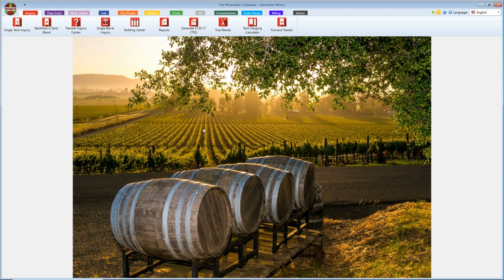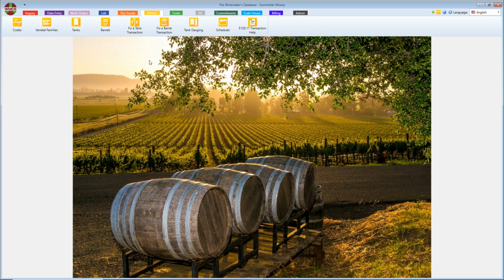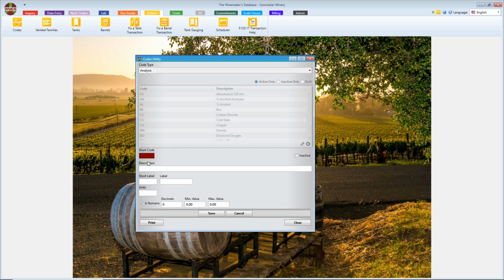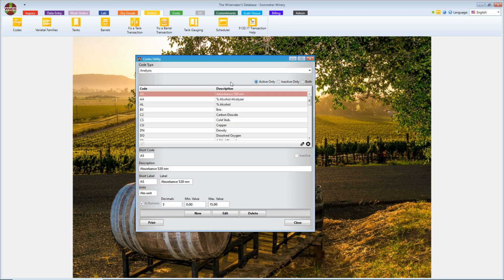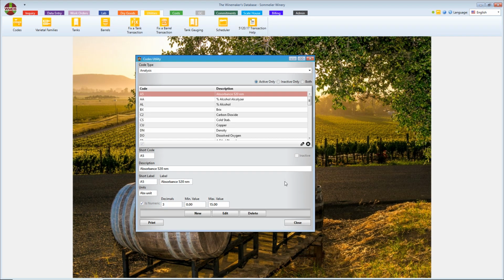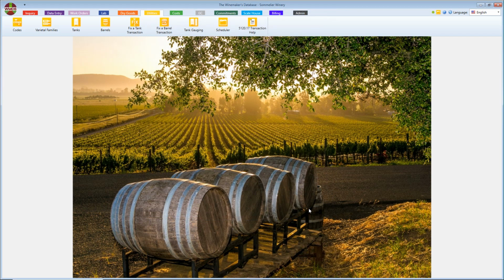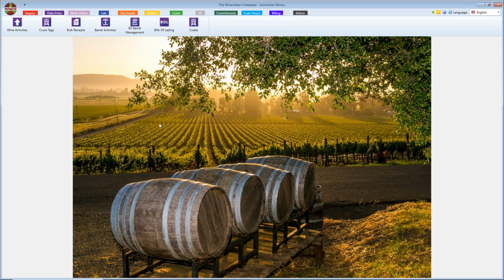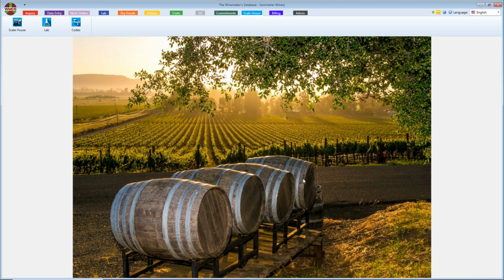Getting Started in WMDB Scion: Setting up Codes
This video shows users how to set up codes when getting set up in The Winemaker's Database software.